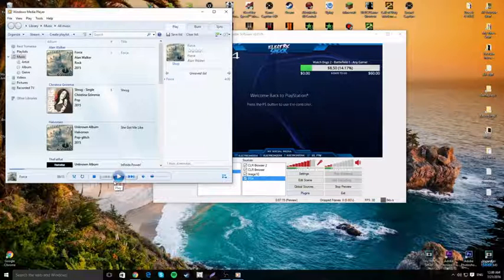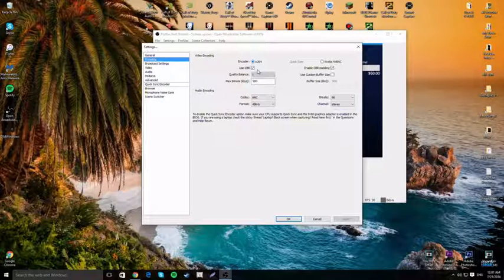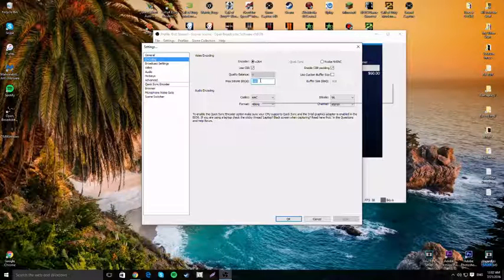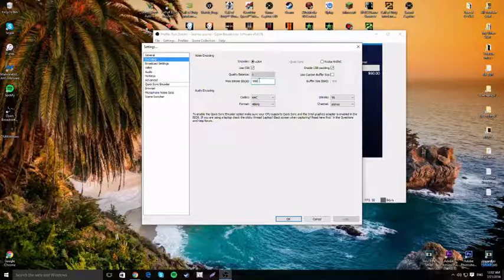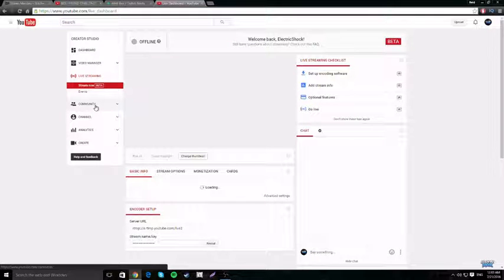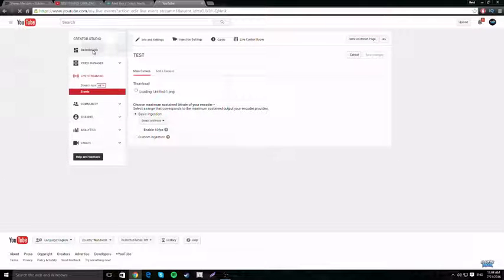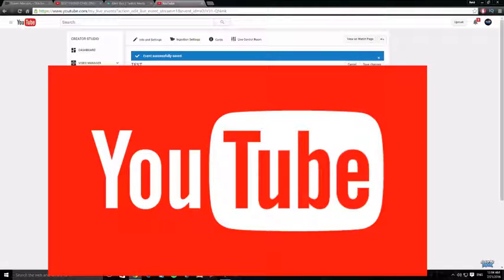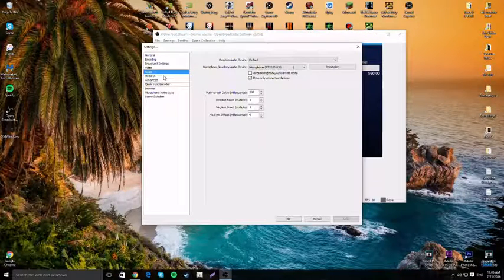gamepaly_LIVE Live Stream